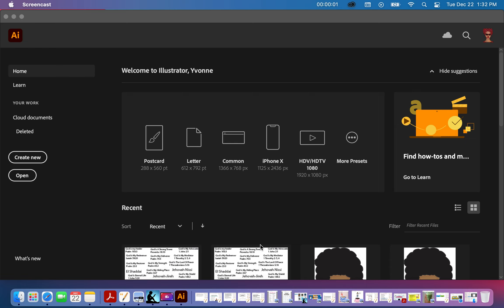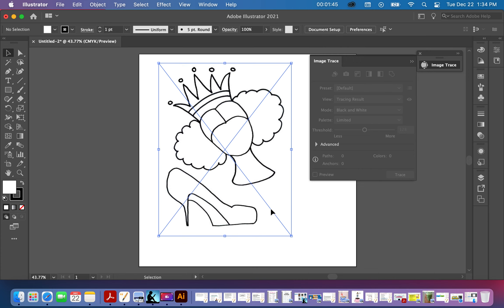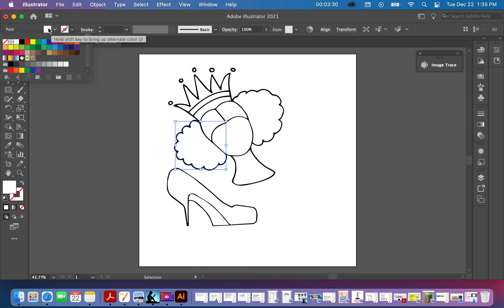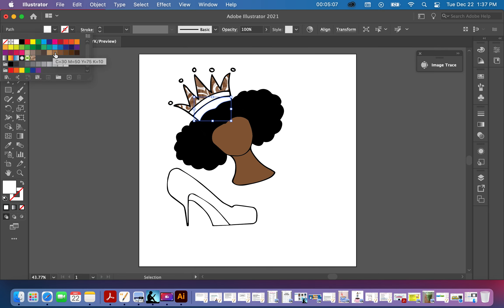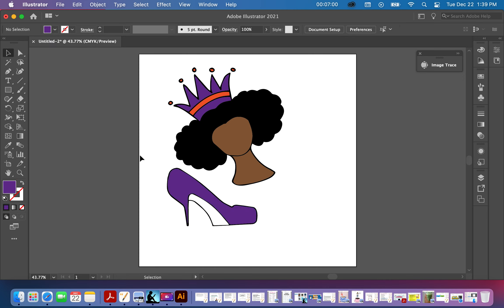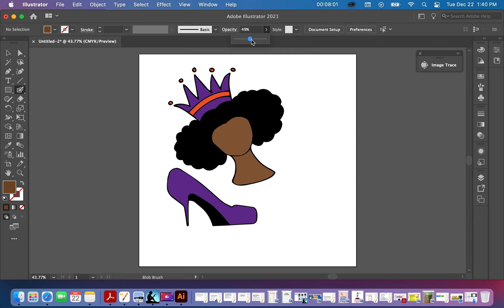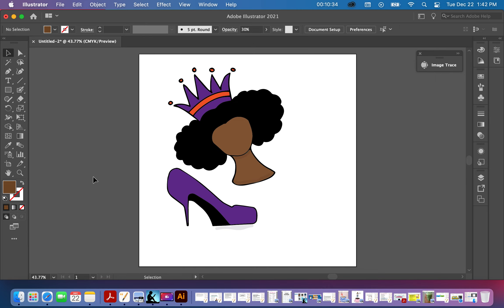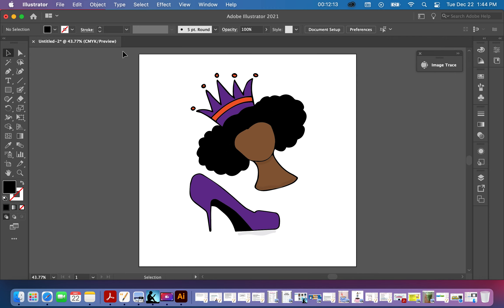Adobe Illustrator Demonstration Beginner: How I vectorize and Color My Sketches/Drawings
Creating a digital art piece in Adobe Illustrator from my sketches by vectorizing it first and then adding color to the vectorized image.